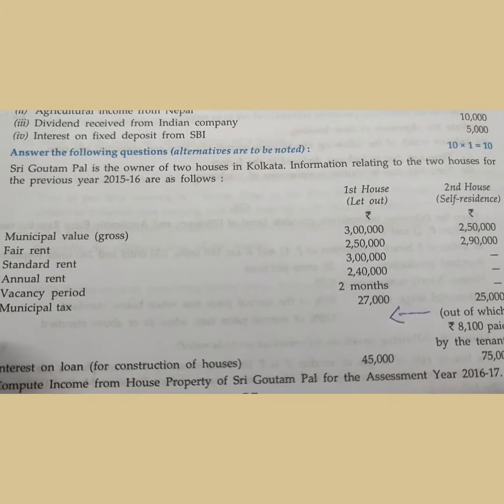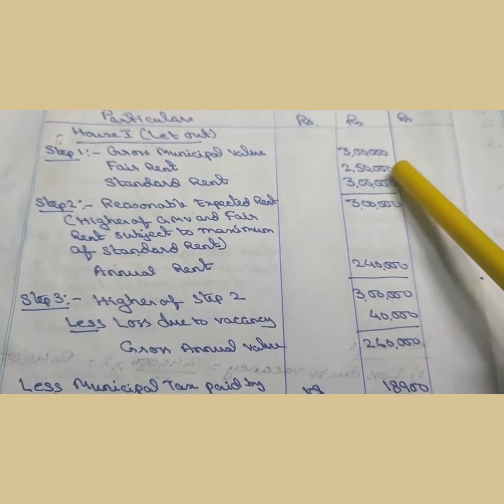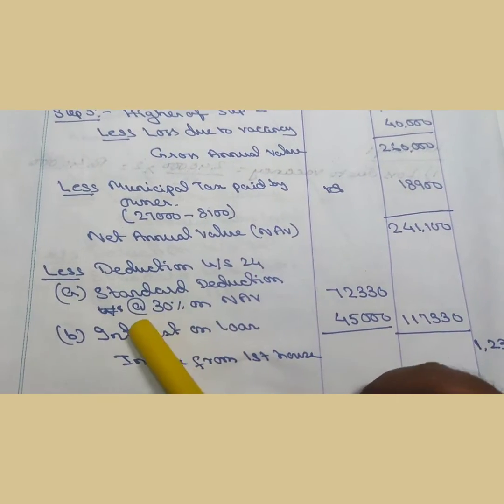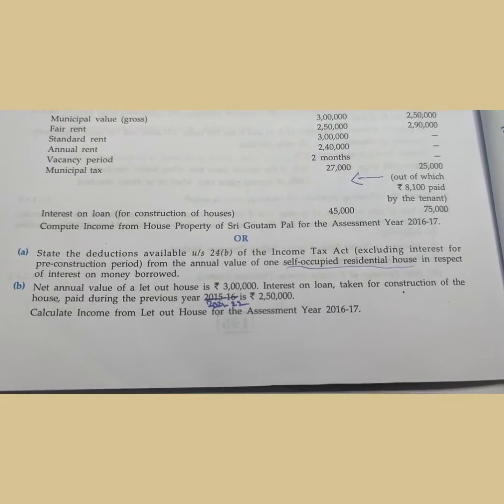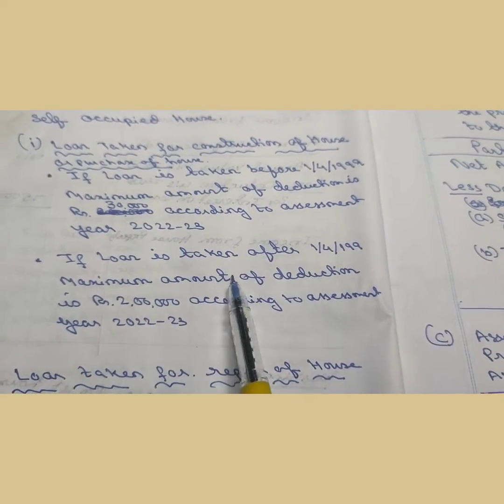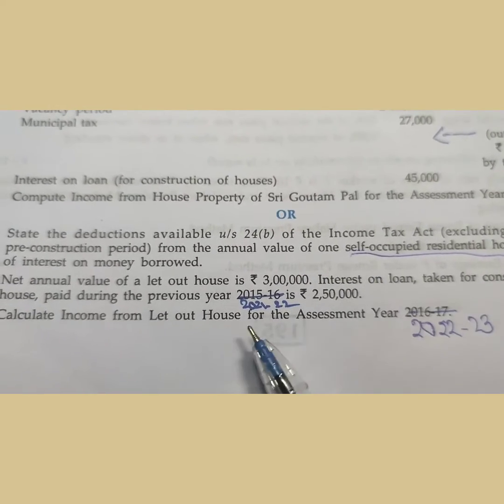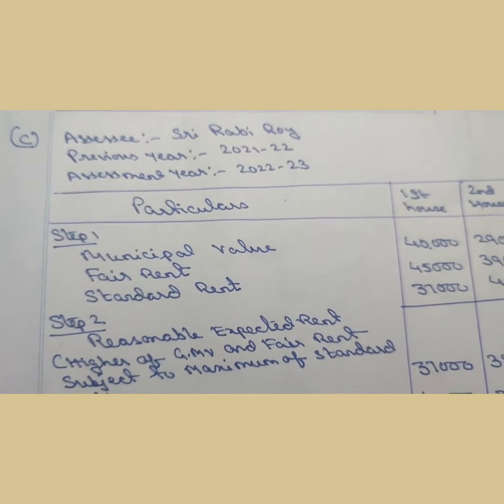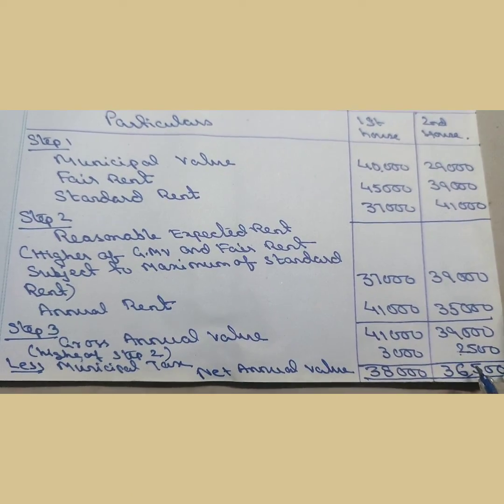Higher secondary 2017 Income from house property (all)